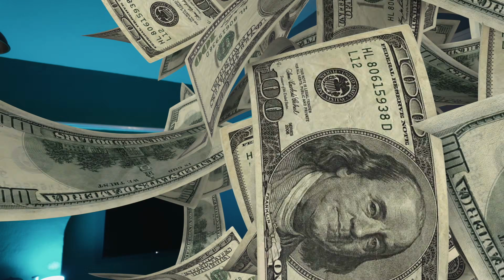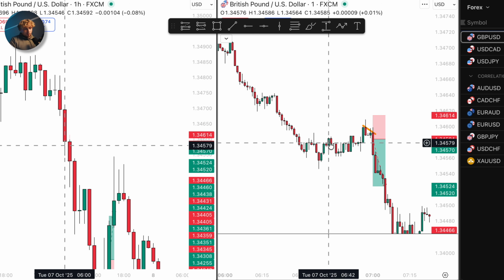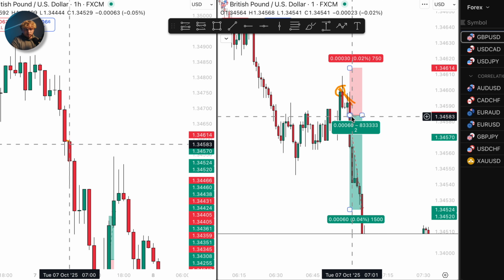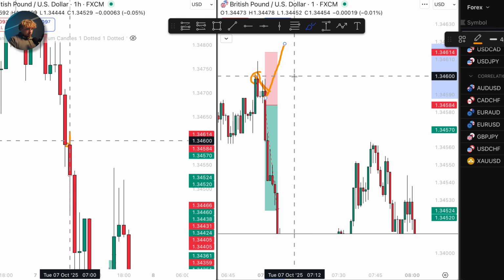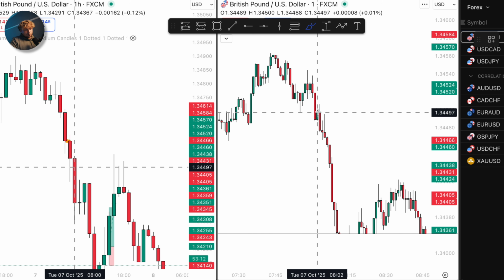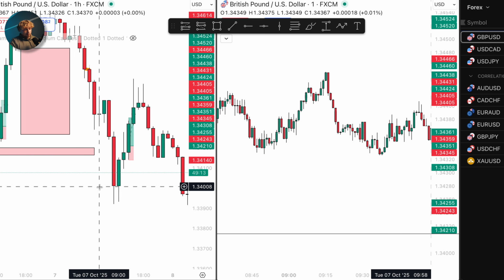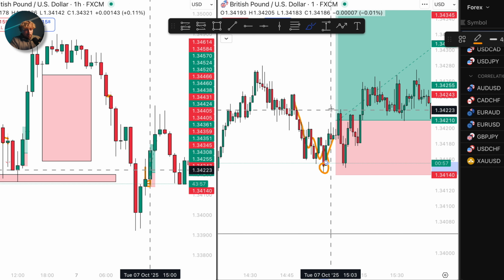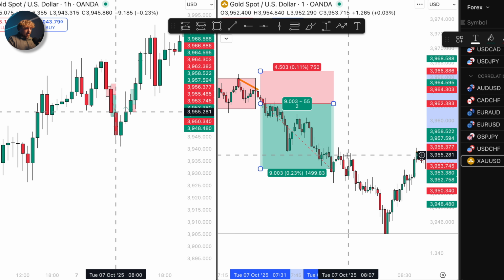The 1 Minute Scalping Strategy That Works on Any Market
Chapters

0:00 intro.
0:22 the strategy.
2:19 trade 1.
5:02 sl and tp.
6:25 current 1h candle.
6:55 entry types.
7:36 second entry.
11:07 price pushing too much.
12:01 overextended candles.
12:24 trading hours.
14:00 when we don't enter
14:44 trade 2.
15:32 trade 3.
16:20 trading on gold.
16:44 gold trade 1.
17:31 gold trade 2.
18:29 gold trade 3.
19:19 gold trade 4.
19:55 outro..